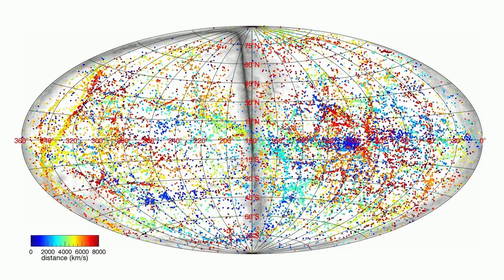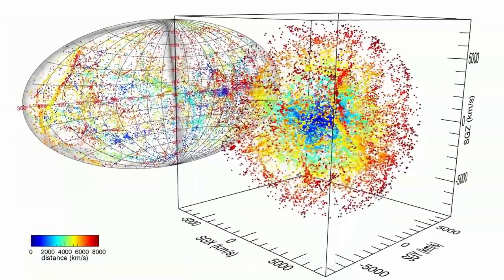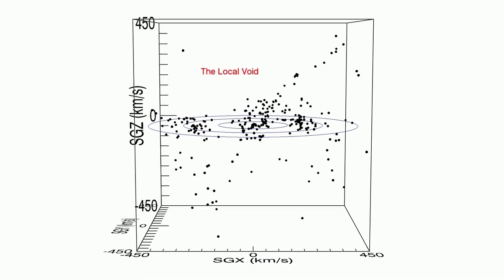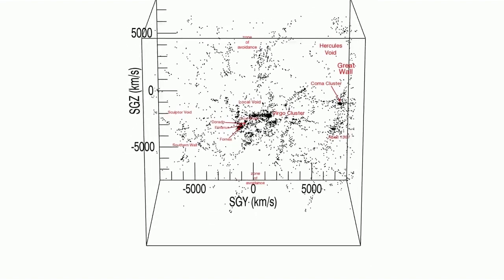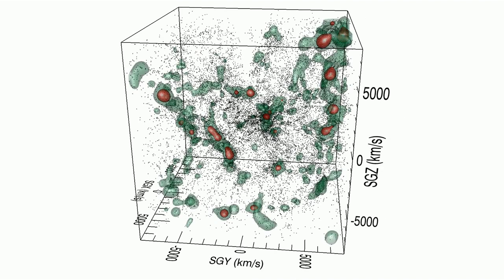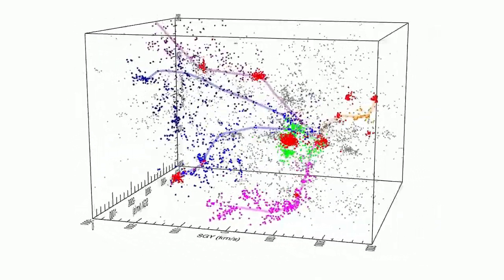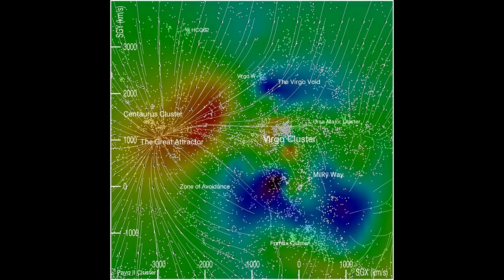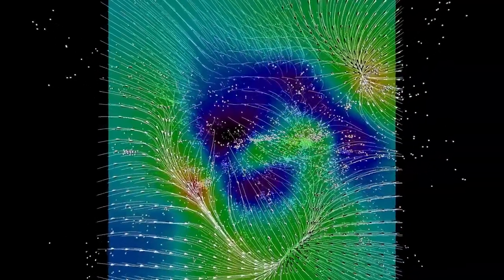remix redub cosmography of the local universe 720p